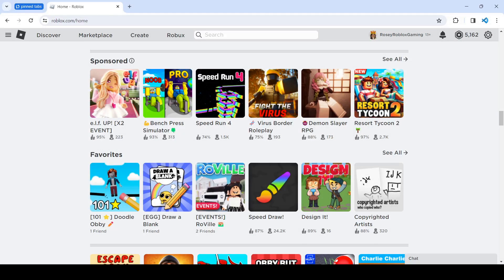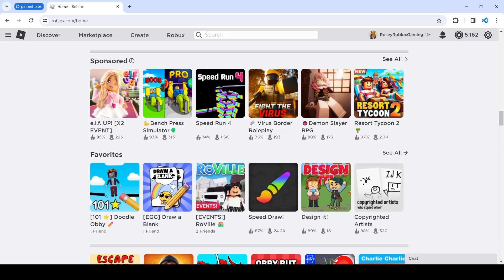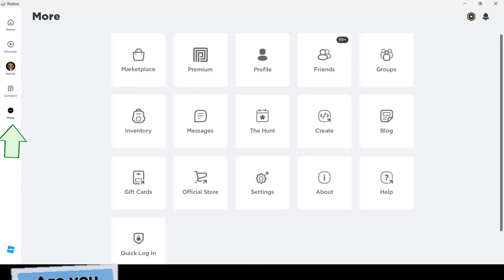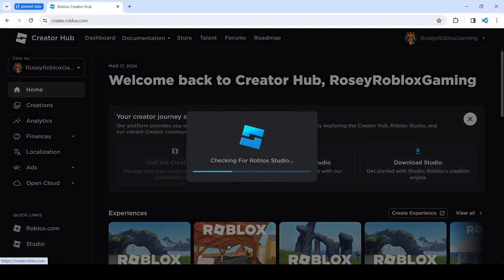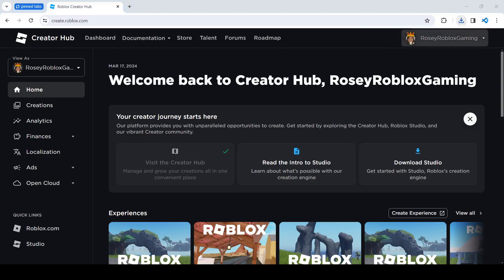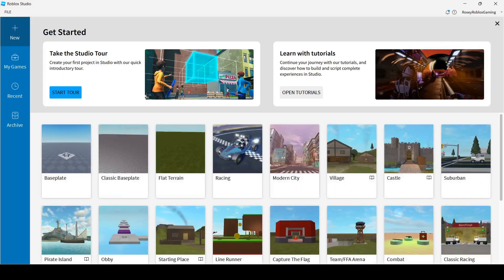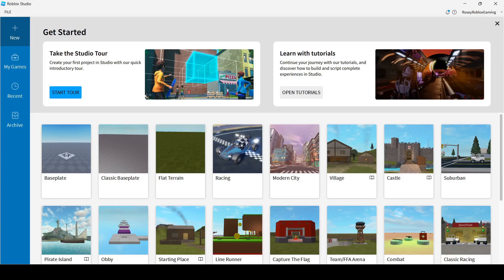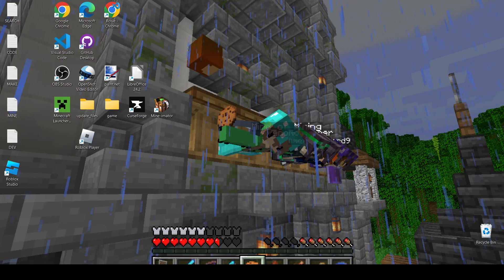How to Download Roblox Studio (Easy Tutorial)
Do you want to make your own Roblox games?
Watch this tutorial to see how to install Roblox Studio!
Chapters
0:00-0:10 Intro
0:11-0:31 Website/App
0:32-1:08 Installing
1:09-1:32 Finishing
1:33 - 1:44 End
About this video: a beginner-friendly tutorial on how to download Roblox Studio on your PC Laptop Computer, using the website or app.